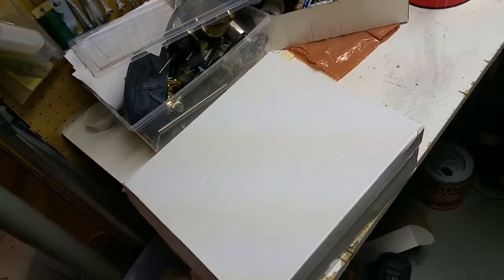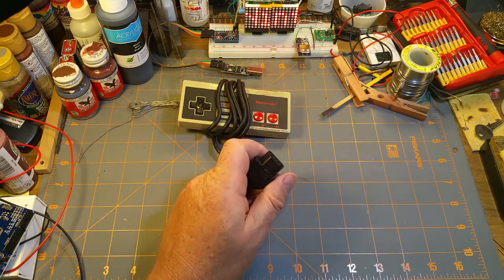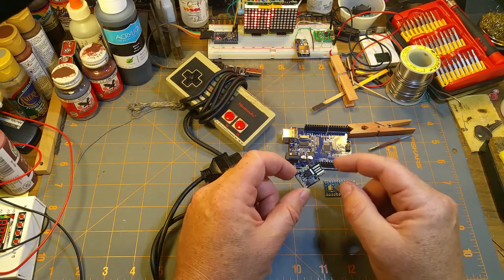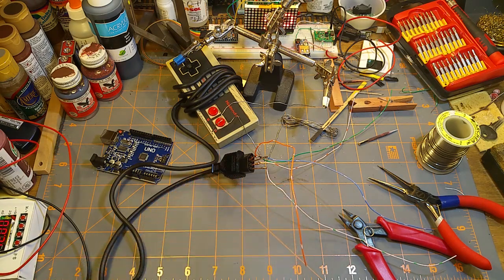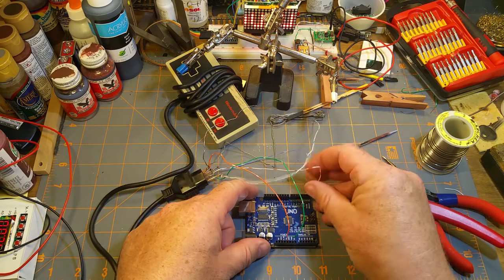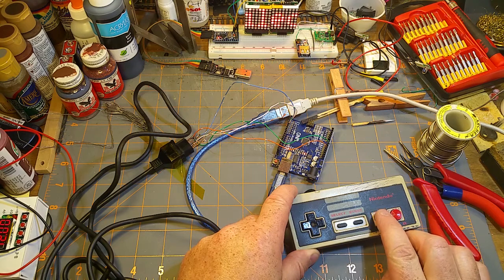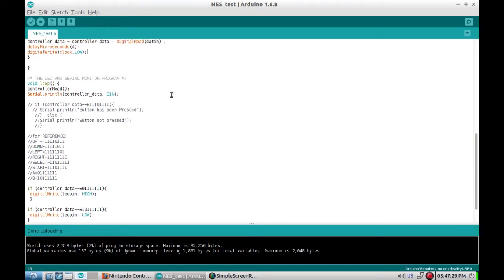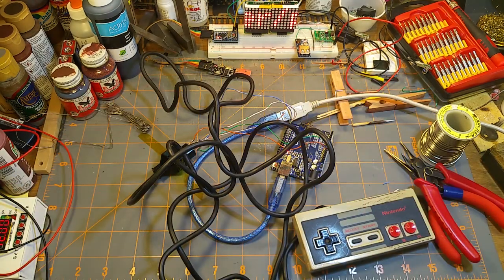nintenduino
I recently found some free NES controllers, so what better thing to do with them than hack an Arduino onto them!

This video is me doing a few experiments to figure our how to read the NES controller.

The test code I used is just a chopped up version of this

I'll be back eventually with the second part which should put it in a case, and do some less bad code.